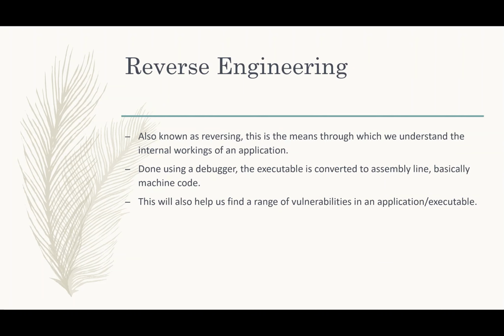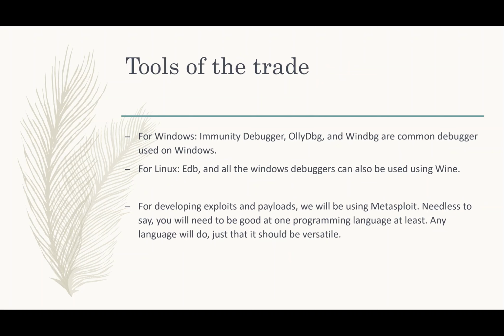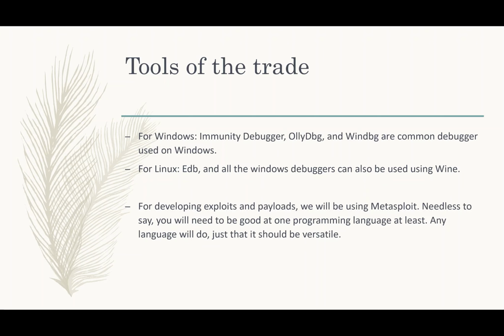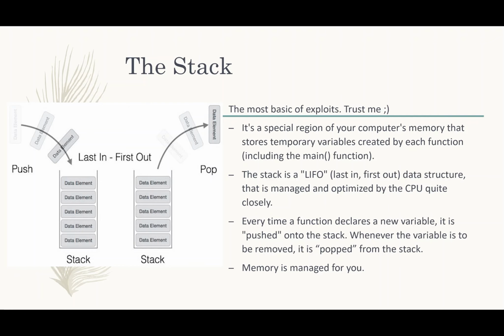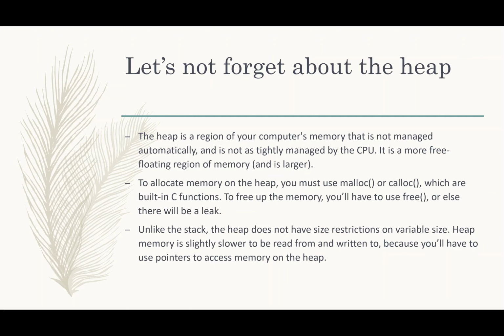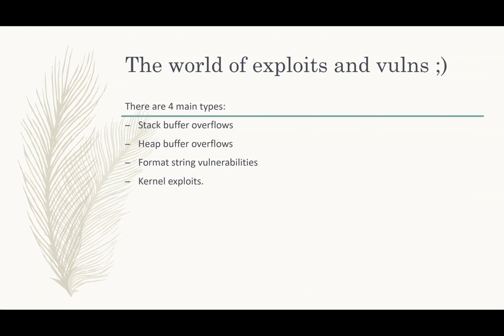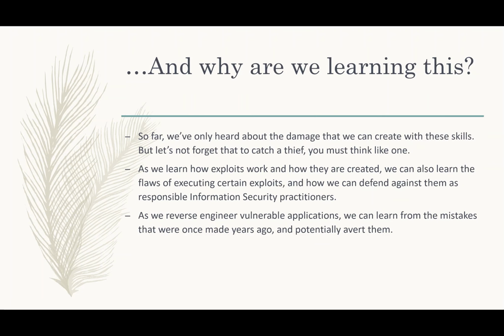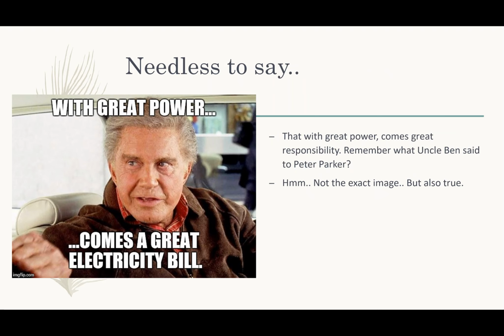Reverse Engineering and Exploit Development - Prologue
Don't worry if you don't understand how the exploits work yet, a full practical guide is coming soon!!!